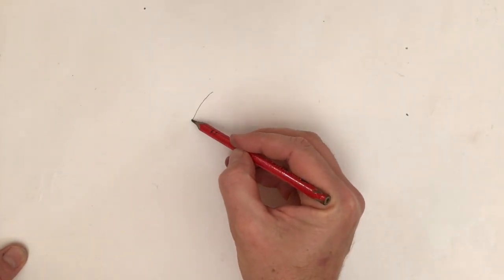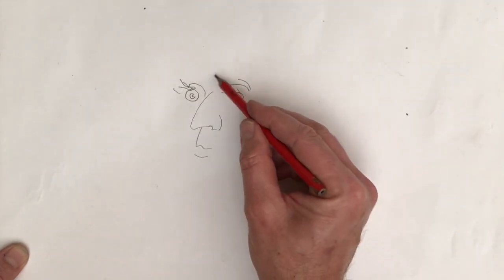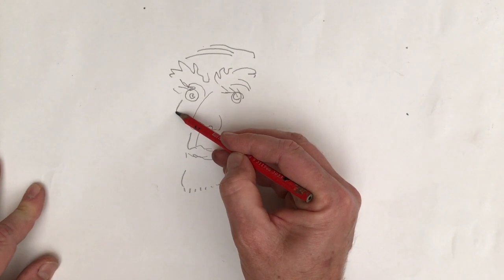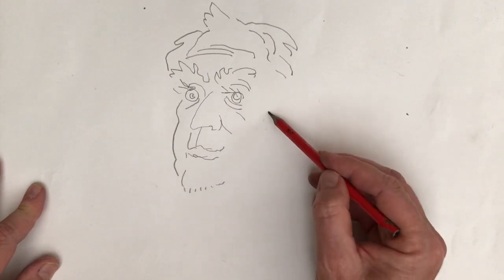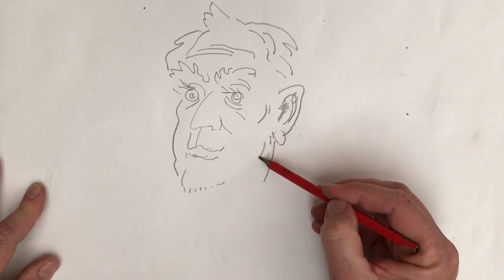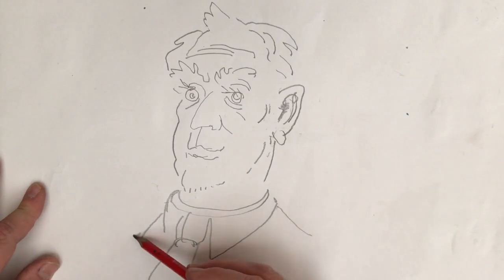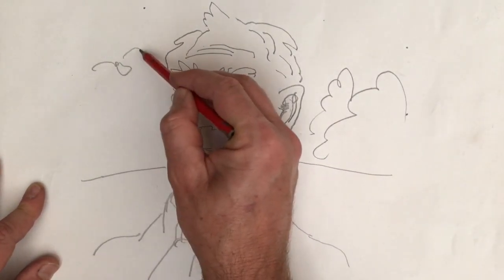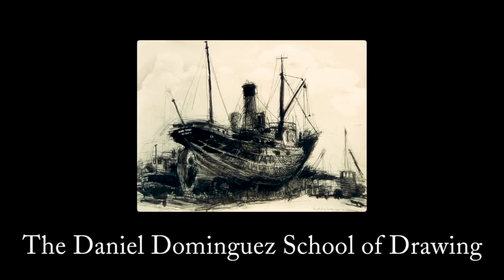LEARNING TO DRAW: THE PILOT SKETCH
Fellow humans, I am very pleased to announce that the Daniel Dominguez School of Drawing has dropped its first pod. This episode is a sketch run with many more to follow.  Episodes will go through the comprehensive details of not only how to draw but ultimately, how to become an artist.